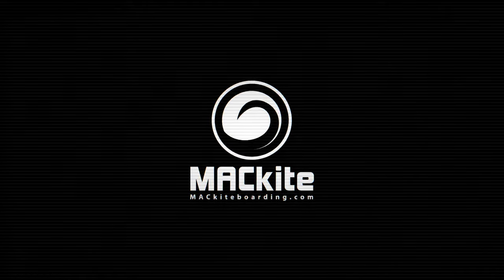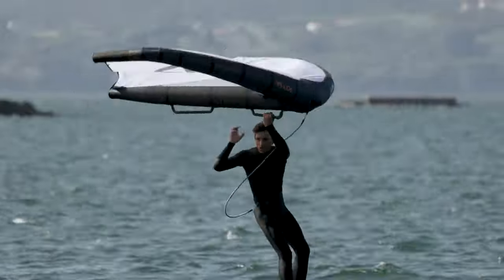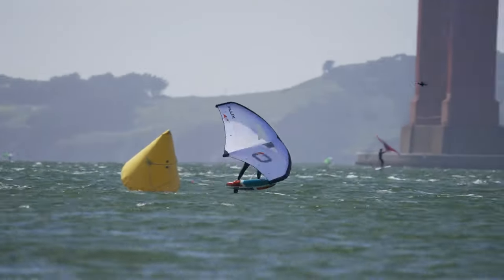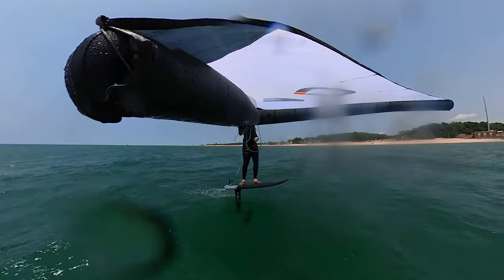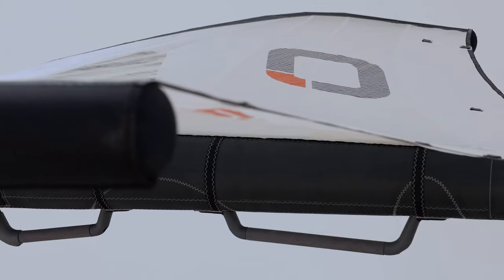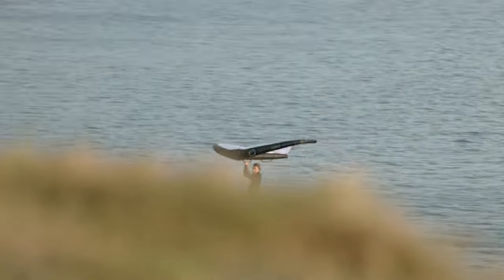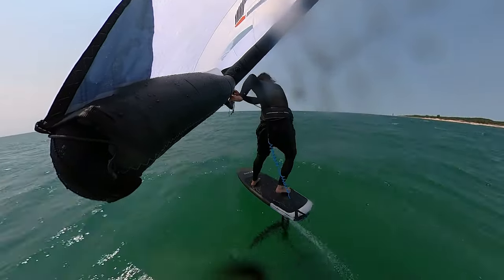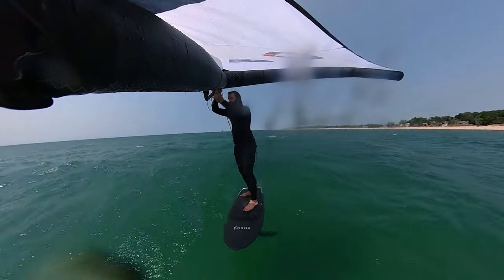2023 Ozone Flux V1 Wing Review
Tucker and Jeff came together to discuss Ozone's latest addition to their wing lineup—the Ozone Flux V1 Wing. They started with their initial impressions of this wing, which is a deviation from Ozone's previous models. Historically, Ozone's designs have been considered middle of the road, with the V2 being a notable improvement from V1 and the V3 as a slight modification of V2. However, the new wing presents a shift towards high performance, targeting users interested in racing, high-speed riding, and power gliding.

During testing, the team was particularly impressed with the wing's speed, especially in racing and jumping contexts. They observed that the wing handled well even when powered up, functioning efficiently in both high and low wind conditions. When driving upwind, the wing demonstrated above-average performance, and the team felt it was notably fast.

The construction of the wing also played a pivotal role in its performance. Its design emphasizes speed with its quick profile, low drag, and efficient upwind. It incorporates innovative materials, diverging from the standard canopy to a premium canopy with varying weights. This results in a longer-lasting shape and better resistance to deformation.

The frame of the wing is designed with a light, stiff material similar to Duotone SLS, making it durable and efficient. Another remarkable feature of the wing is its handles. They're strategically positioned to align the user's wrists with their forearms for more comfortable usage. Additionally, there's a soft covering on the handles, which makes them user-friendly. The handles have a unique locking mechanism that secures them when the strut is inflated. Overall, the team's review was positive, praising the wing's stability, smoothness, and performance, especially in challenging conditions.